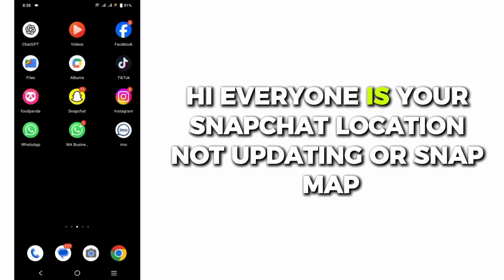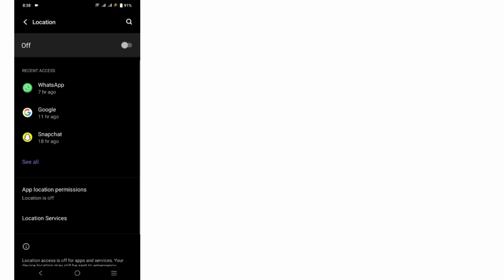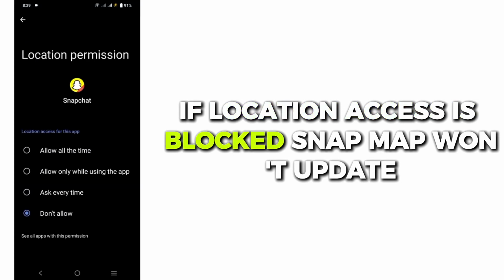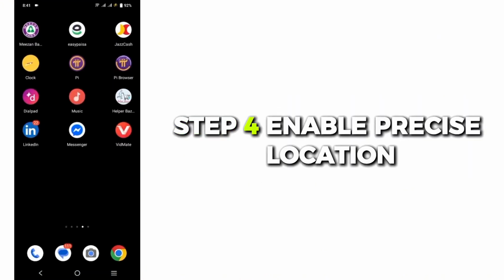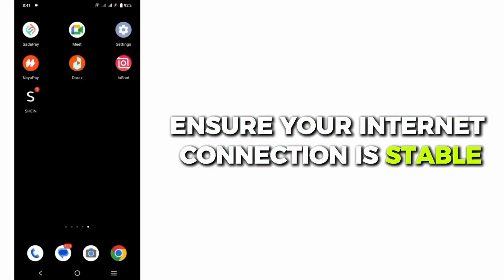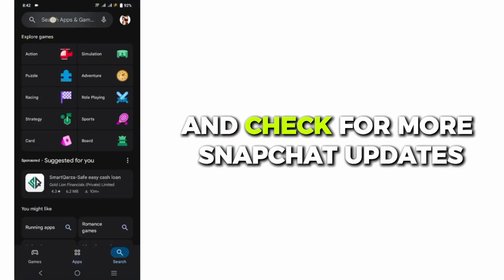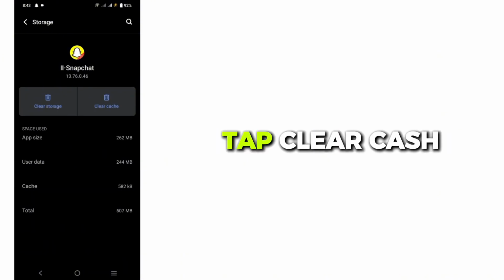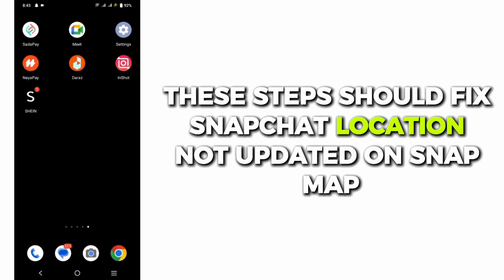Snapchat Location Not Updating on Snap Map | Fix Snap Map Location Problem (2026)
Is Snapchat location not updating on Snap Map?
Don’t worry! In this video, I’ll show you how to fix Snapchat Snap Map location problem step by step.

✔ Snapchat latest update 2025
✔ Easy & working solutions

📌 In this video you’ll learn:
• Why Snapchat location is not updating
• Fix Snap Map location not updating
• Snapchat live location problem solution
• Location permission & GPS fix
• Background refresh & battery optimization fix

This video is helpful if:
• Snapchat location not updating
• Snap Map not working
• Snapchat live location frozen
• Snap Map location wrong
• Snapchat location problem today